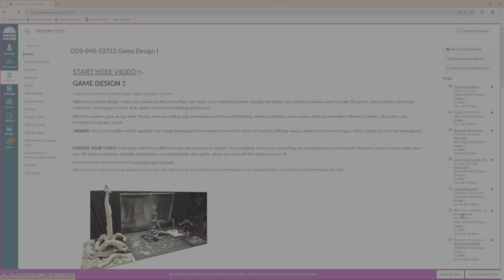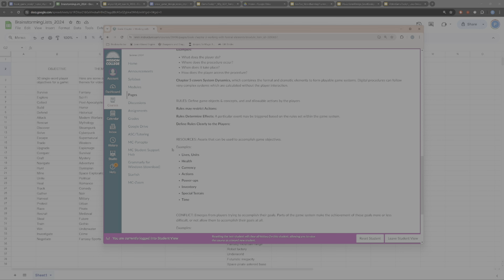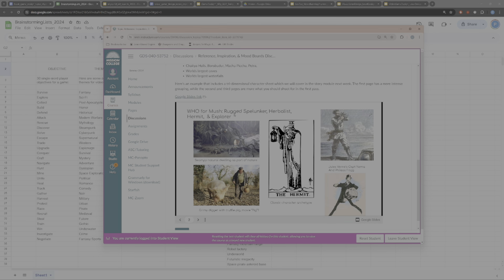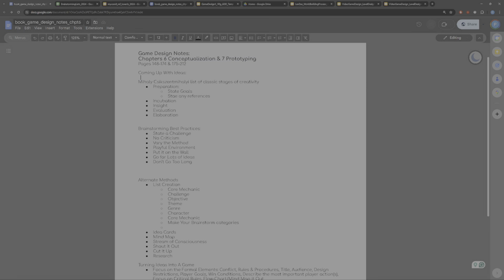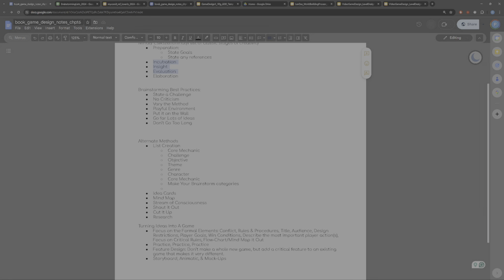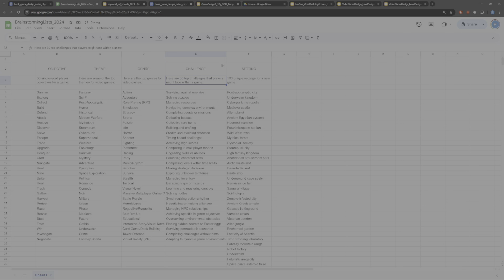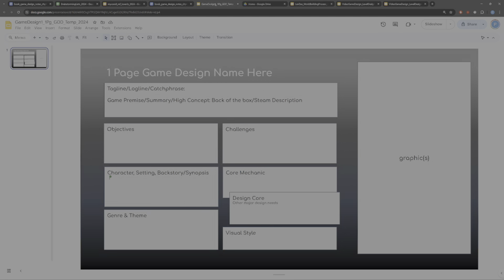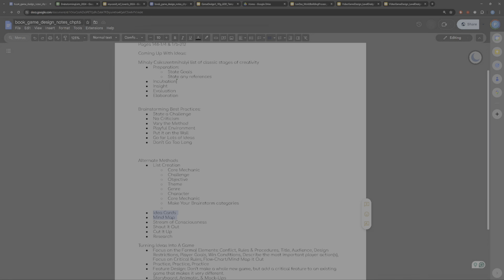Game Design 1 Brainstorming